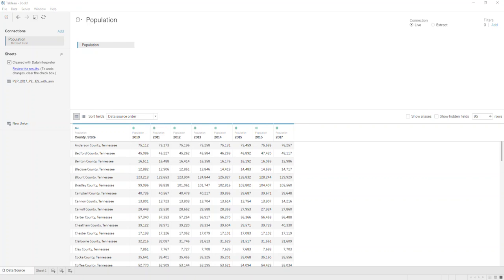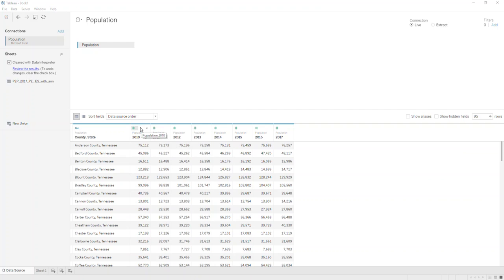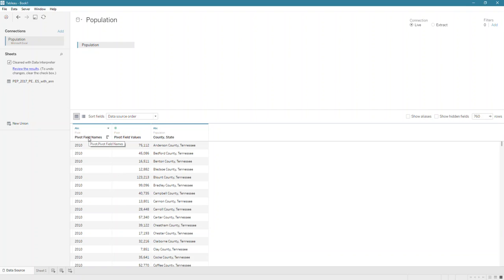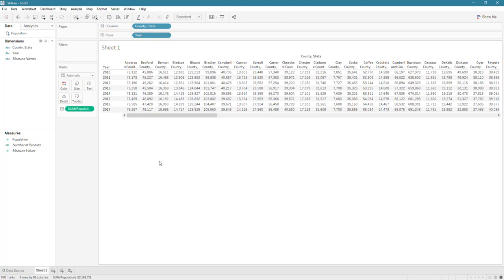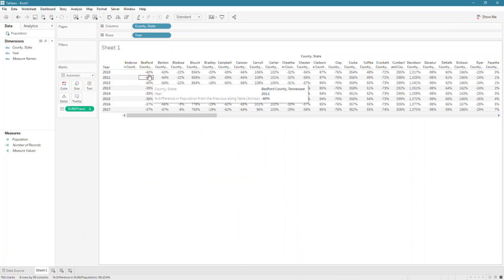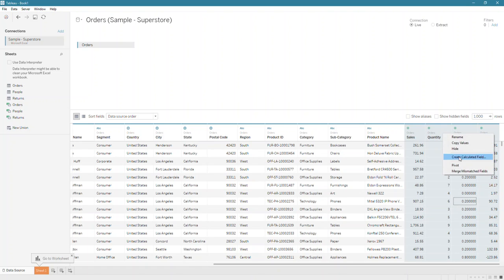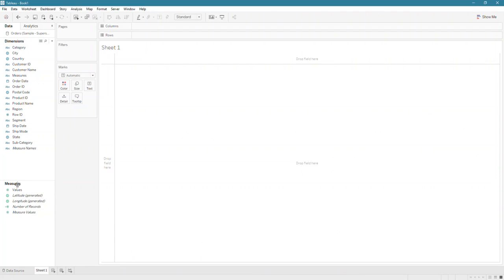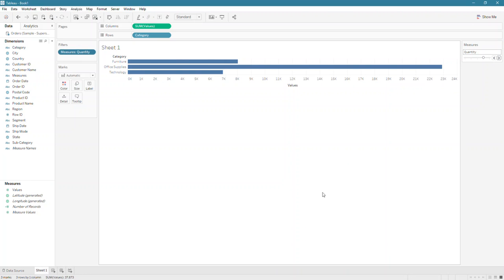Pivoting Data in Tableau